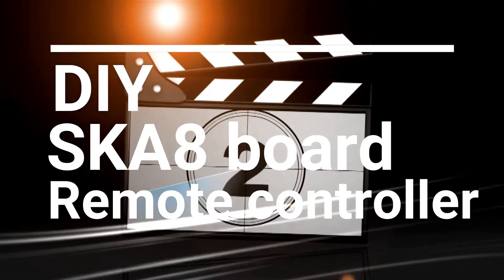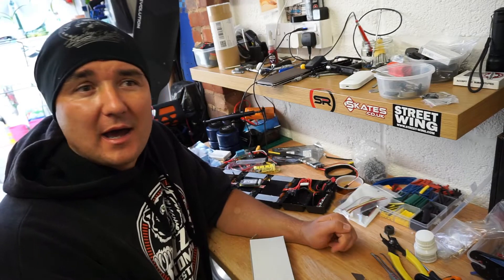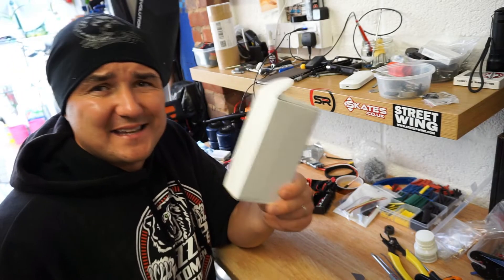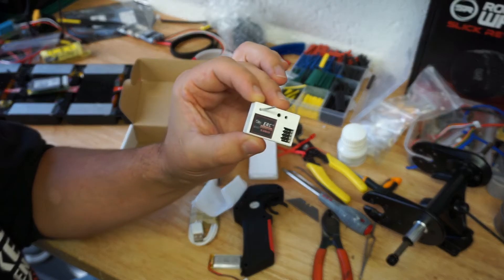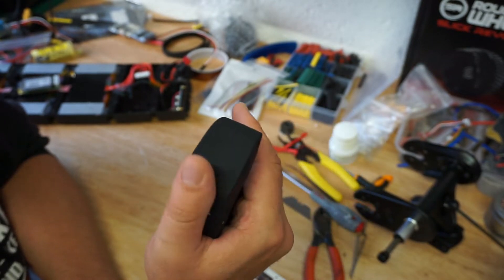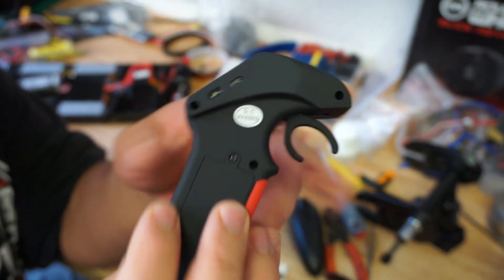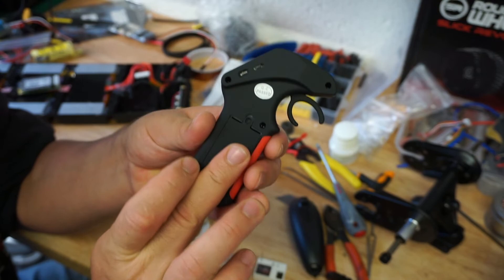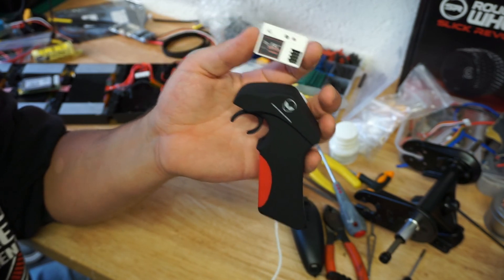Electric skateboard remote controller - Alien power systems.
Alien Power Systems - DIY skateboard remote review.